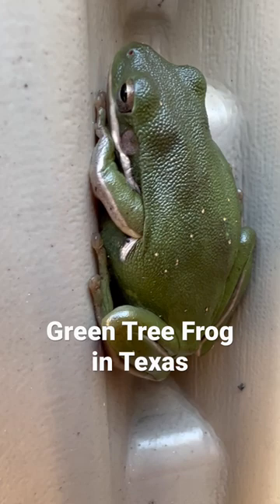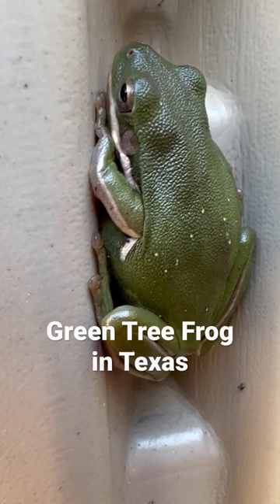Green Tree Frog